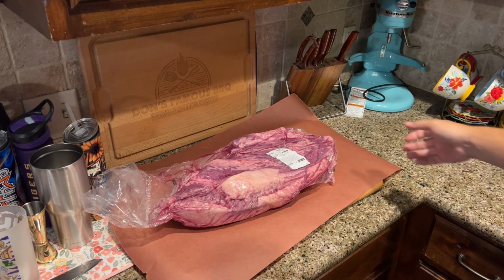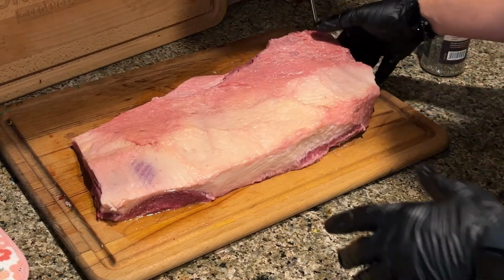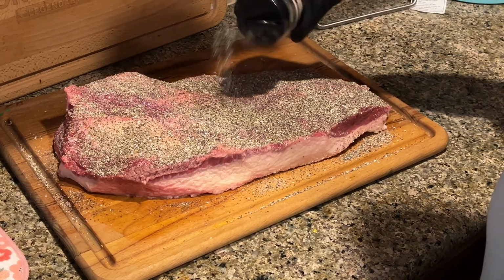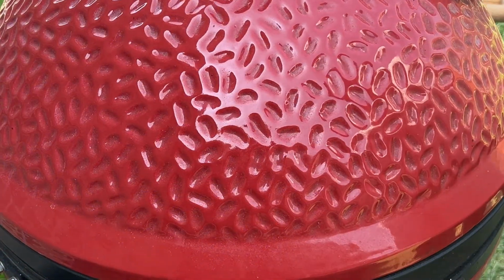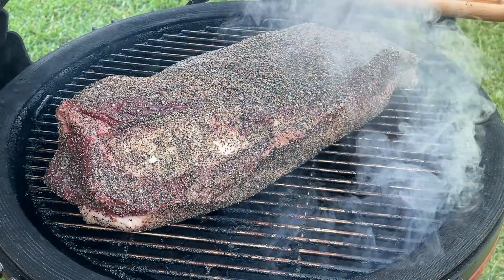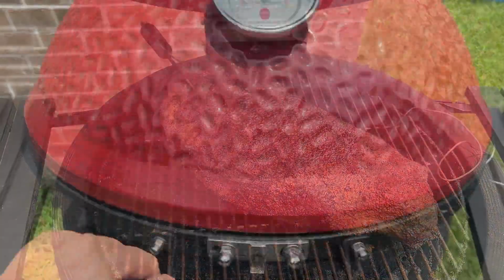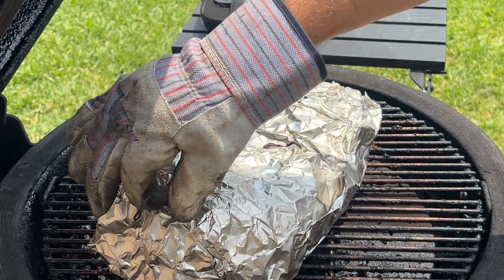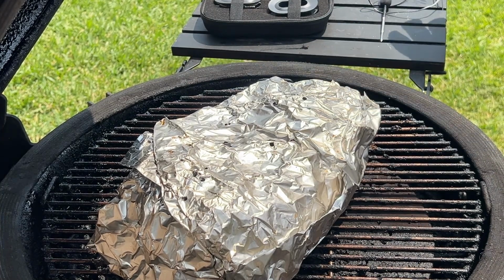Hot and Fast Brisket on the Kamado Joe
Join Don and the crew from Bearded BBQ and Adventures for a delicious "hot and fast" brisket.  The Kamado Joe is the perfect vessel to turn out a brisket that's tender and juicy in a record amount of time!